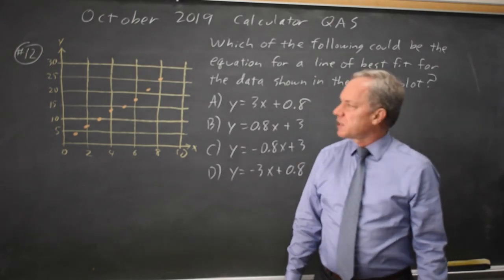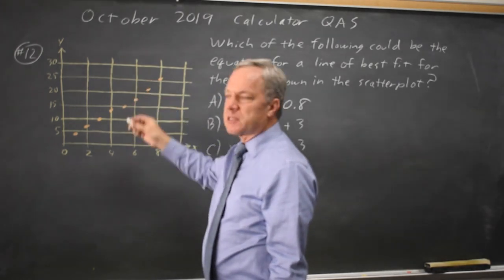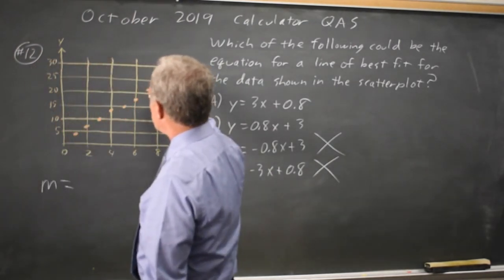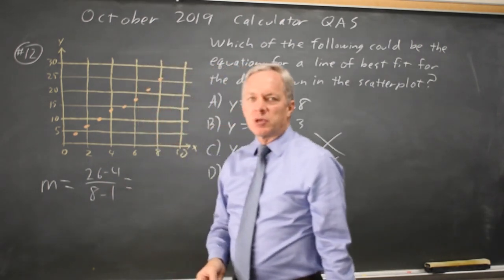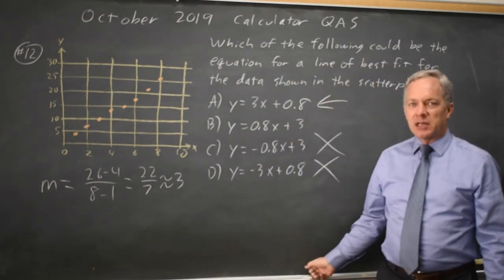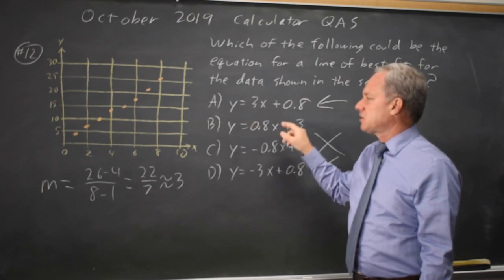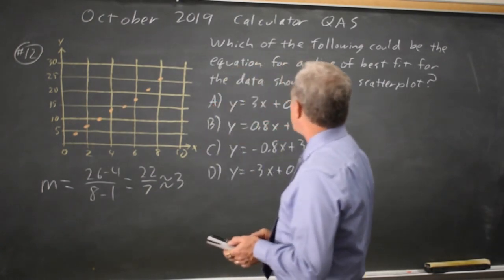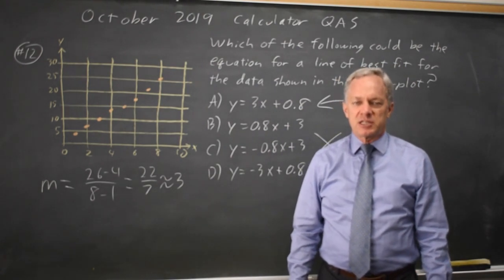SAT Oct 2019: Slope - question #4-12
Which of the following could be the equation for a line of best fit for the data shown in the scatterplot?